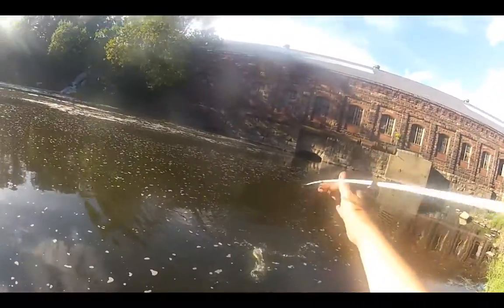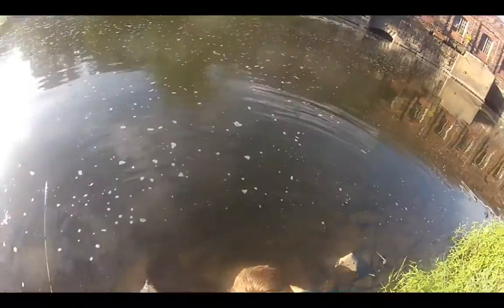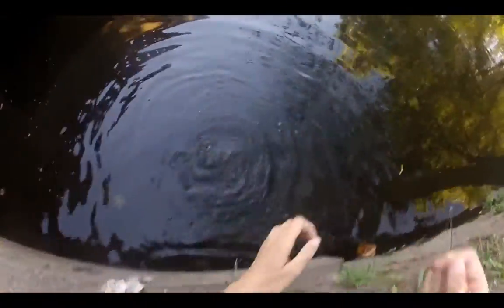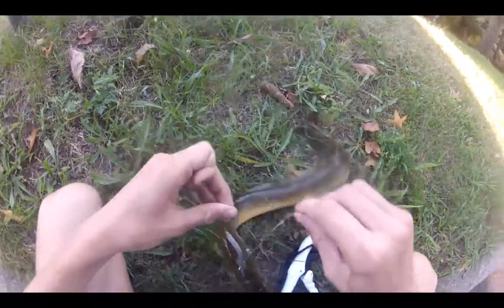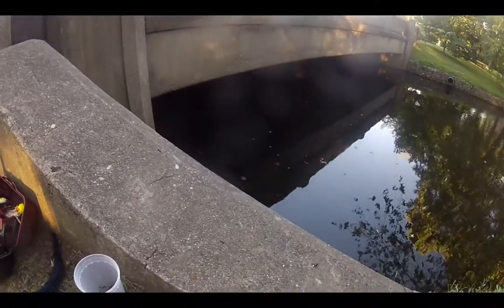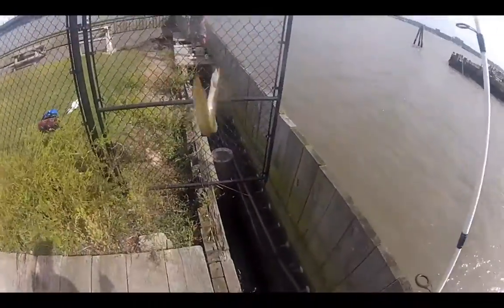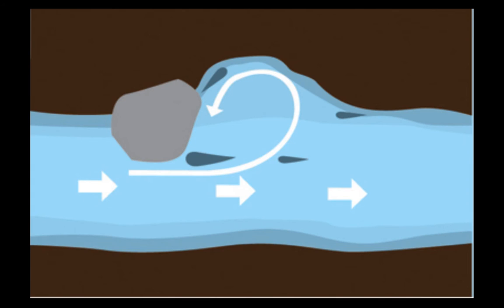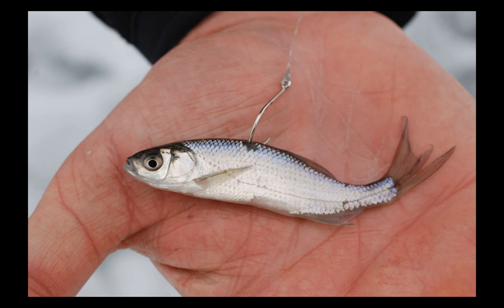How to Catch American Eels - Step by Step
This video is wayyyyy off from my usual video style but I really wanna continue a "How to" playlist to teach you guys how to catch different species and even some you usually wouldn't go for (such as an eel). Also last time I made a how to video it got 3,000 views in a month so. I really want to know what style of fishing videos I should do. (vlogs like Jon B, how to's like Flukemaster, straight up fishing like 1rod1reel)  Ive pretty much tried everything.